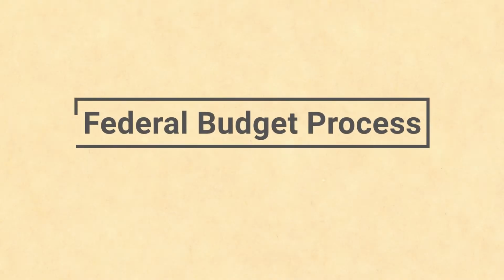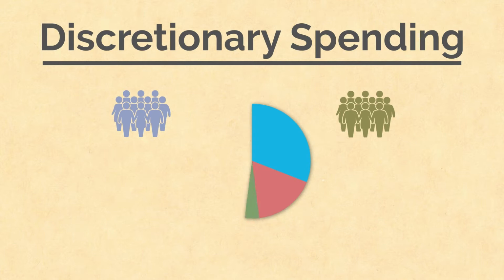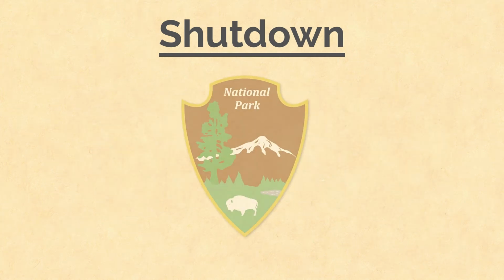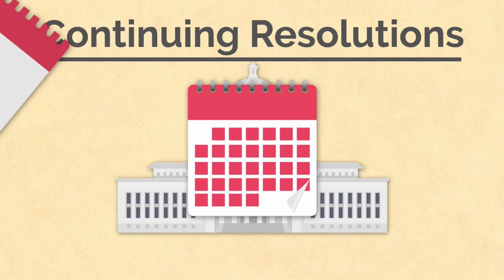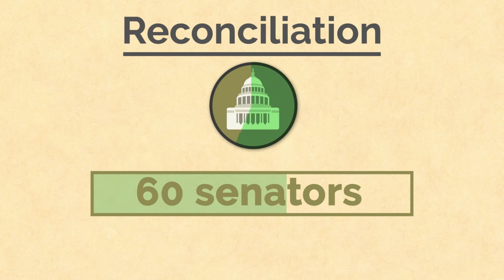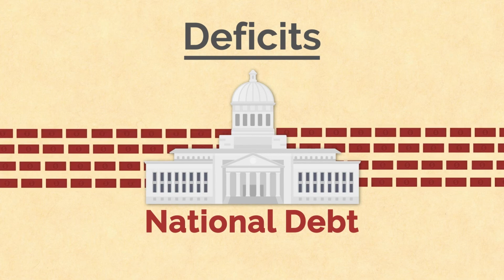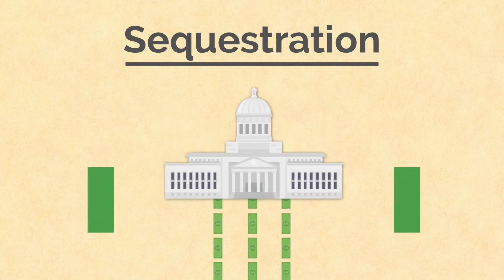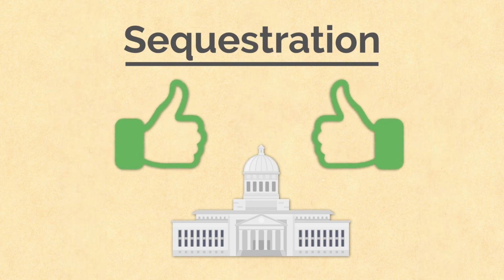Federal Budget Words to Know